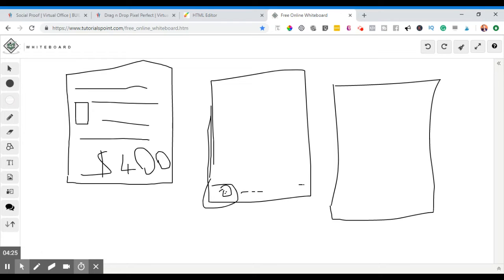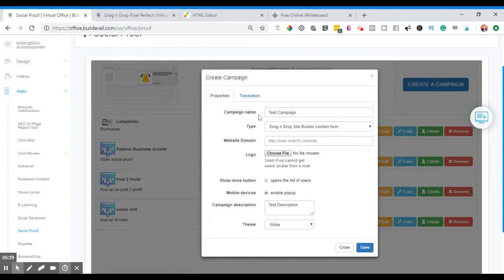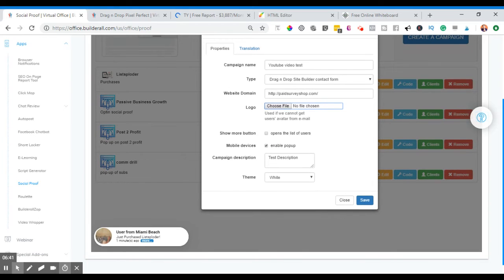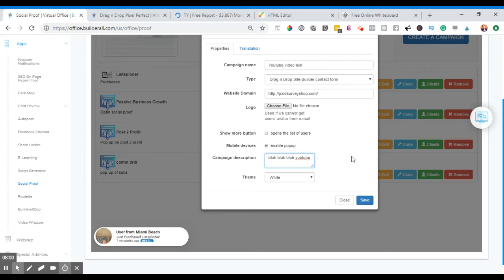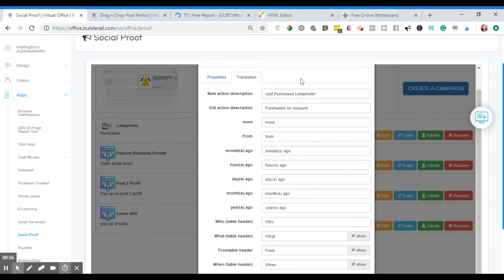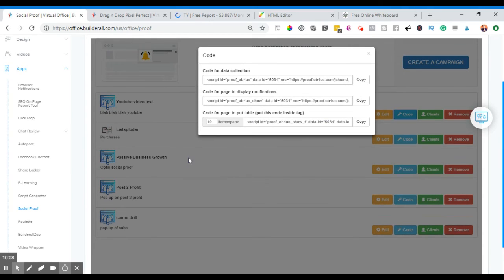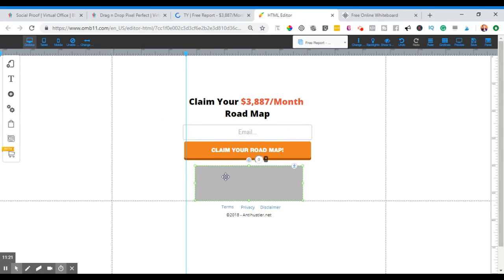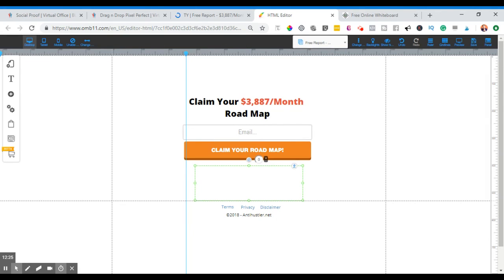Builderall Reviews | How To Setup The Social Proof Tool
😀Want To Hit $10k Per Month Online? Builderall Reviews | How To Setup The Social Proof Tool

Social proof undoubtedly plays a huge part in the success in online and offline businesses alike. Imagine for a moment if the likes of amazon did not have customer reviews for products and books. Would we still make the same buying decisions if we didn't see others buying those products?

Think also about influencer marketing. Someone that already has an audience that 'knows, likes and trusts' them will be far more likely to buy off their recommendation than if they randomly stumbled on an ad.

In this video I cover how to use the builderall social proof tool to help improve your conversion rates.

Jamie G